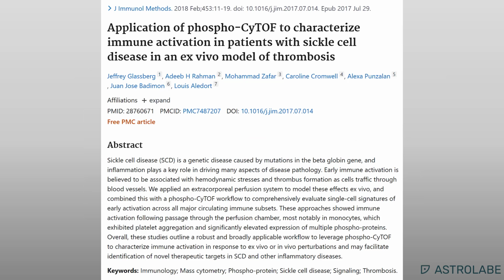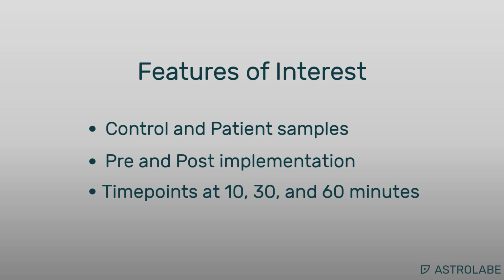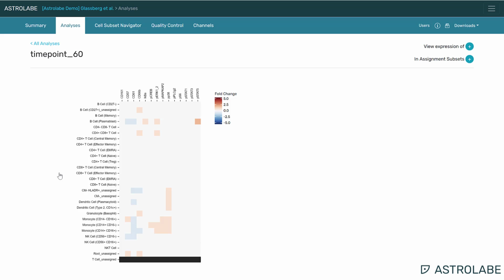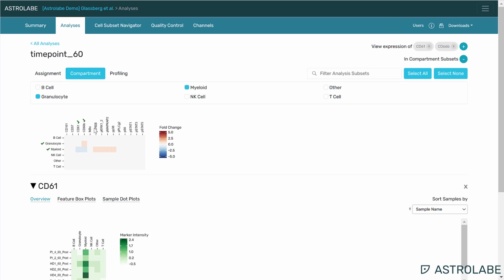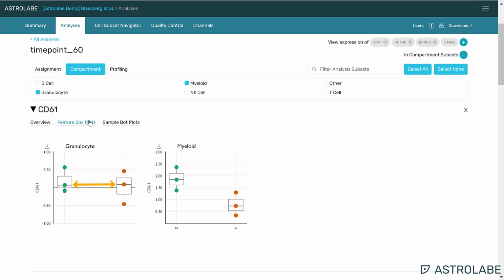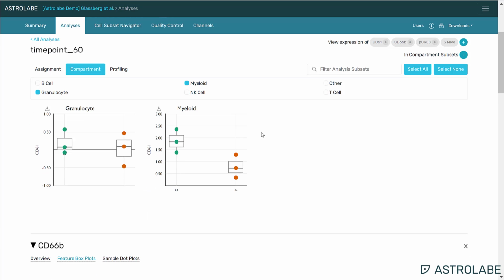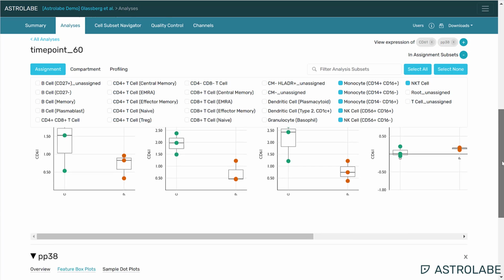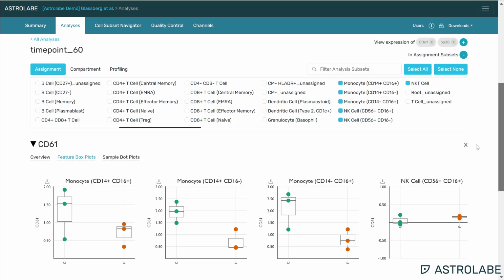Differential Expression Analysis: Results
This tutorial video will show you how to explore the results of your Differential Expression Analysis. It will build on material from other tutorials listed here: